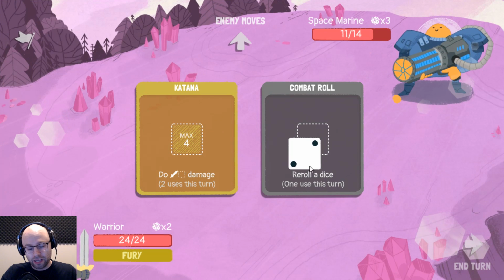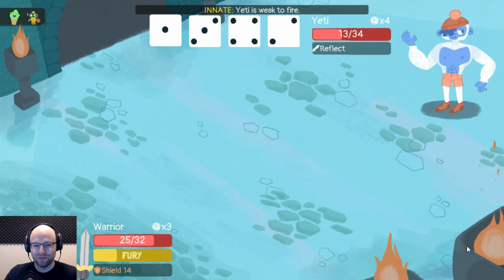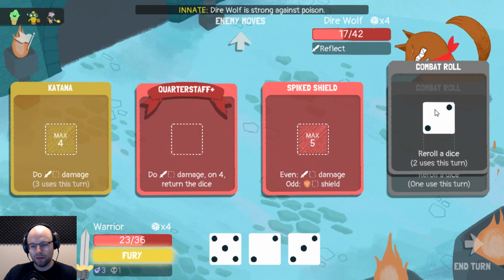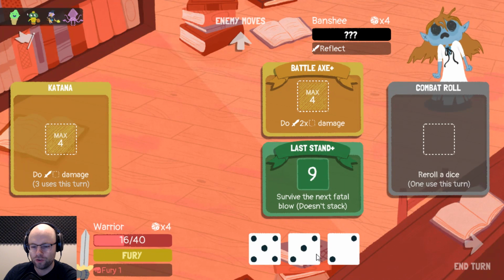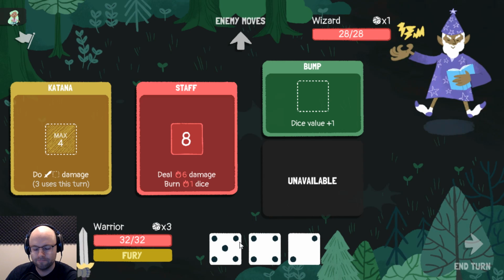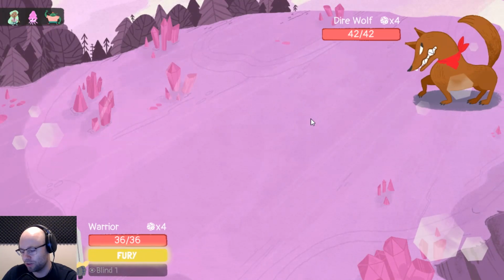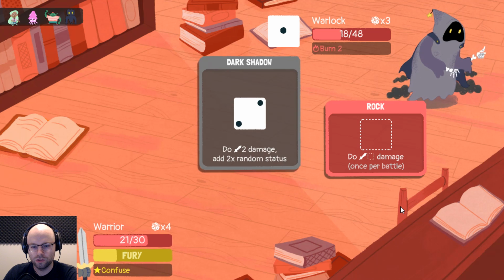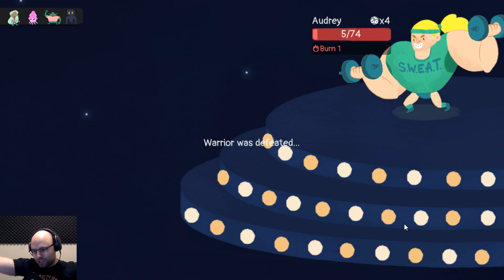Northernlion Plays Dicey Dungeons For A Bit: Exactly [40/?]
I'm playing Dicey Dungeons! You can watch me play too, because I recorded it. Weird!

About this game:

Become a giant walking dice and battle to the end of an ever-changing dungeon! Can you escape the cruel whims of Lady Luck?

In this new fast-paced deckbuilding roguelike from Terry Cavanagh (Super Hexagon, VVVVVV), Chipzel, and Marlowe Dobbe, you'll fight monsters, find better loot, and level up your heroes as you work together to take down the Goddess of Fortune, Lady Luck herself. Balance your carefully planned strategies against the unknown of a dice roll.